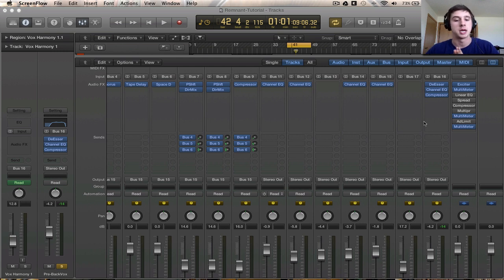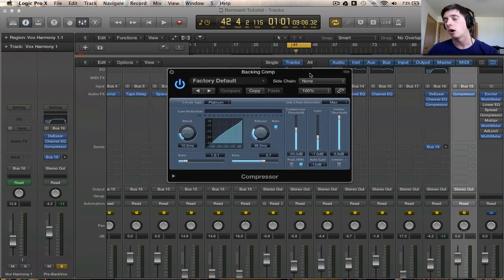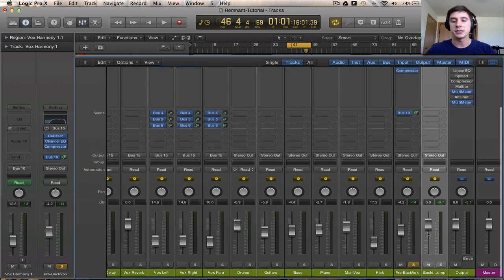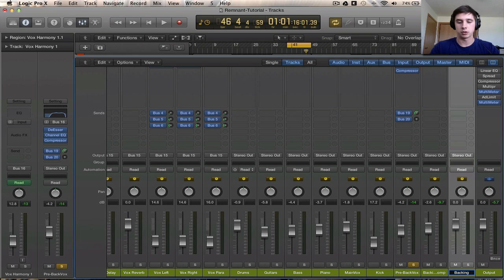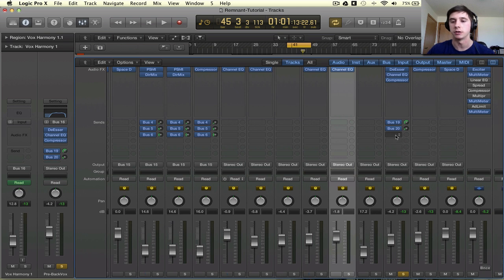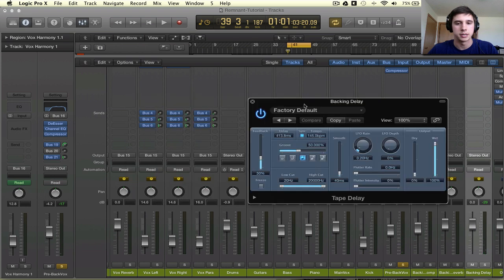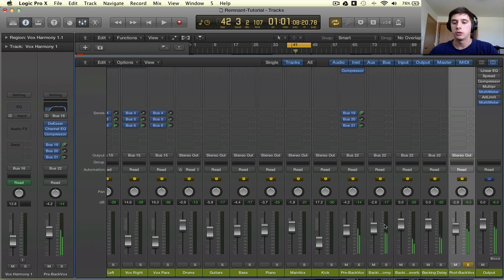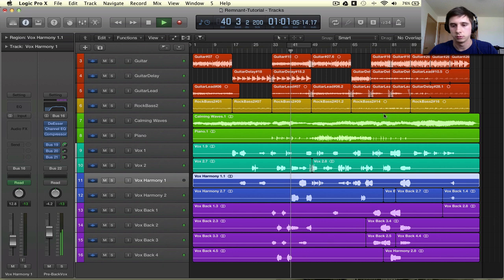Logic Pro X Tutorial - Mixing Background Vocals #2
In this tutorial series I will run through how to set up and produce backing vocals, then finally mix them into your track.